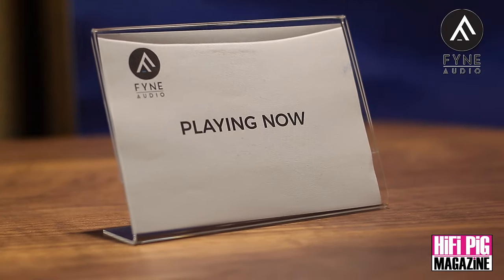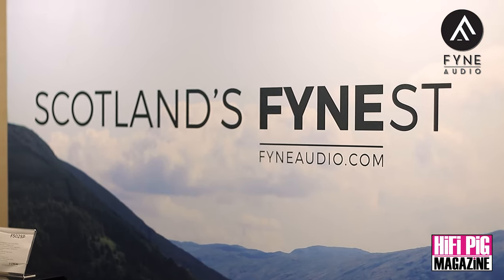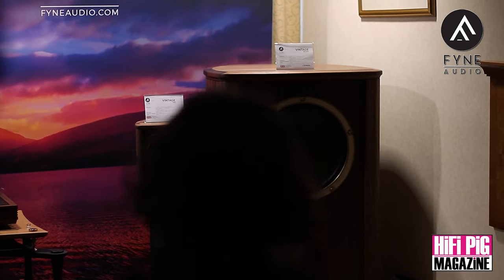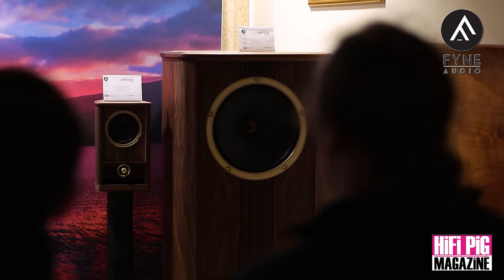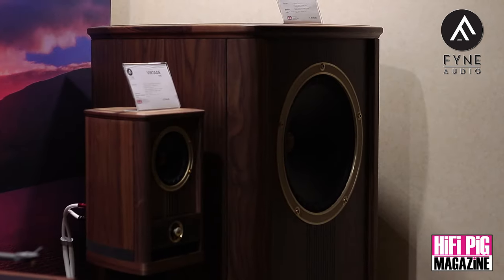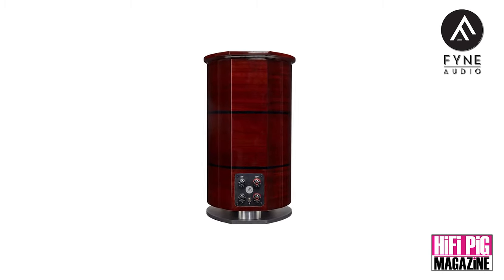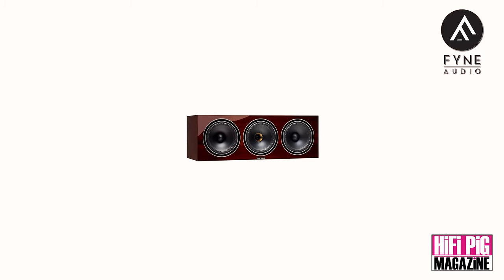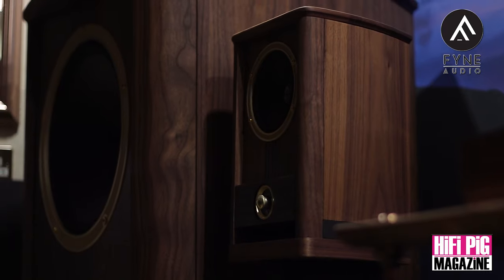Fyne Audio at Bristol HiFi Show 2023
Scottish loudspeaker manufacturer Fyne Audio talk to HiFi PiG about their Vintage Series of loudspeakers at the Bristol HiFi Show 2023.